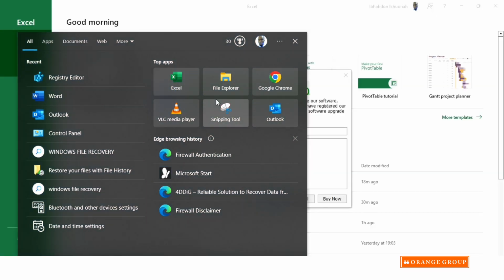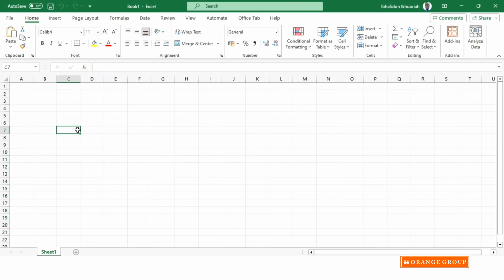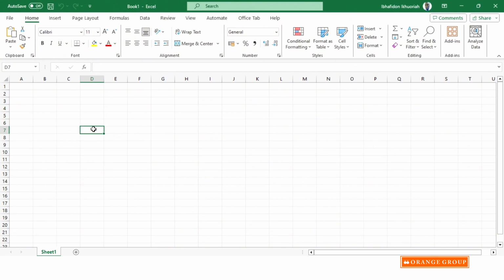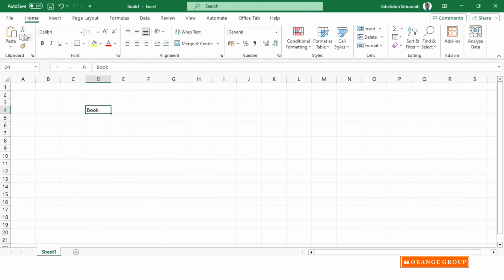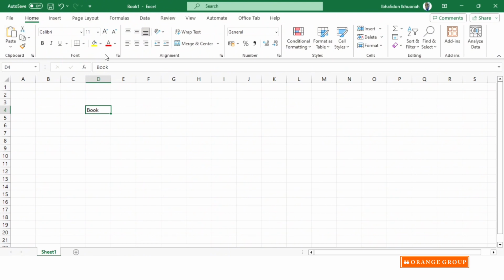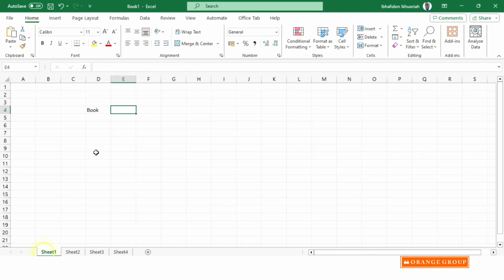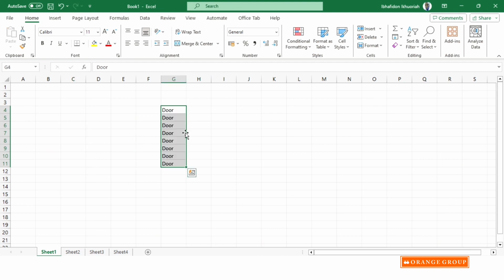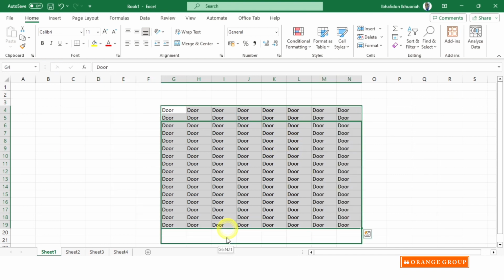MICROSOFT EXCEL TRAINING : Learn how to Launch and navigate through Microsoft excel.